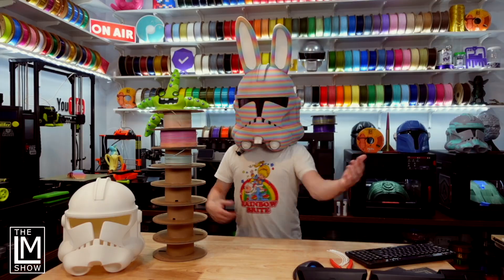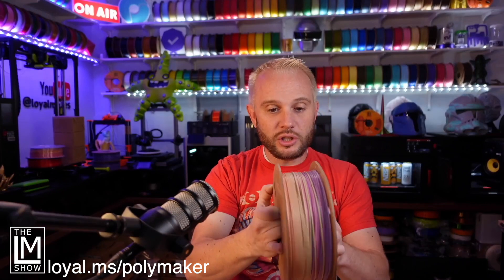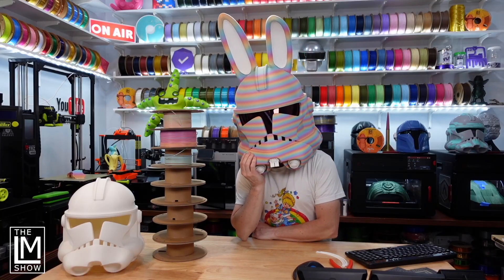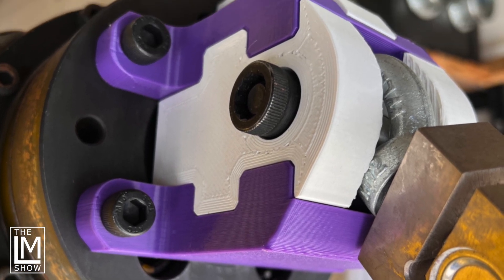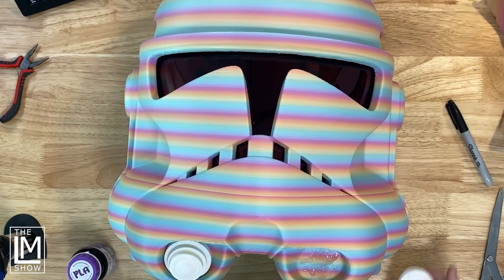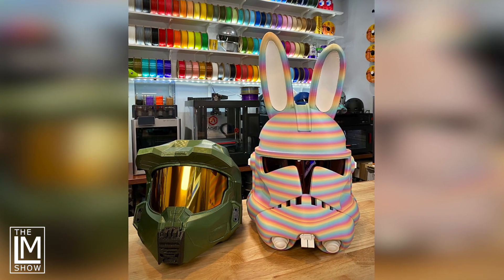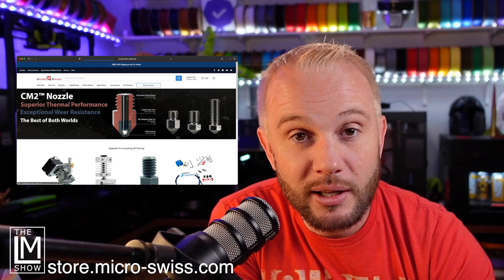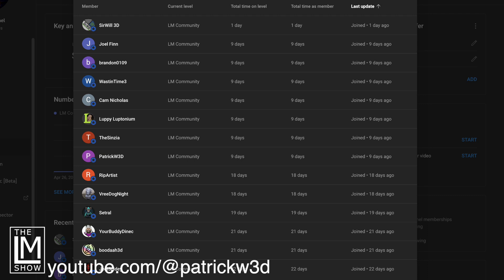We Created GIANT 3D Printed Helmets for OpenSauce Live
We made MASSIVE 3D printed helmets for OpenSauce 2023 this year for a special top secret tug-of-war project! We were invited by 3D Gloop to build GIANT 3D printed cosplay helmets for a special robot tug of war event at Open Sauce Live 2023 in San Francisco, CA.

It was a HUGE success, and we are so grateful to have participated! We printed a MONSTER Halo Master Chief Helmet, as well as a Star Wars Clone Trooper Bunny Mashup Helmet and installed real safety skateboard helmets inside to protect the participants in the OpenSauceLive event.

We printed these helmets on the LulzBot TAZ Pro XT, Elegoo Neptune 3 MAX and Bambu Lab X1 Carbon. @williamosman wears a LEGO helmet made by @PatrickW3D at Open Sauce!

Printed in @Polymaker PLA and PLA Pro 3D printing filament!

3D Gloop!
LMSHOW Saves 10%

Visor Material (Amazon)